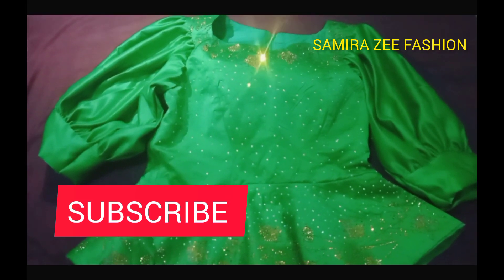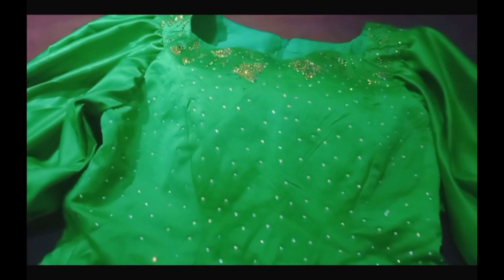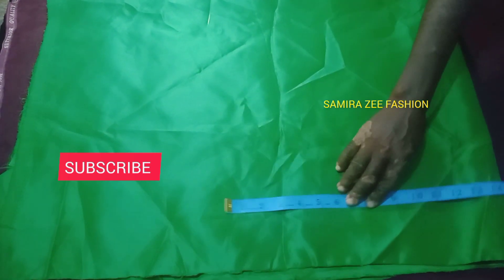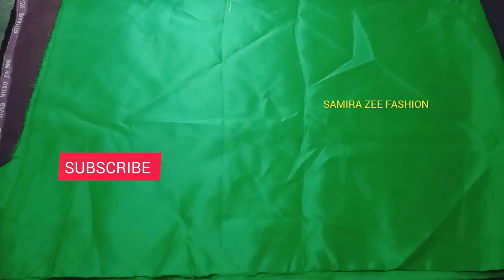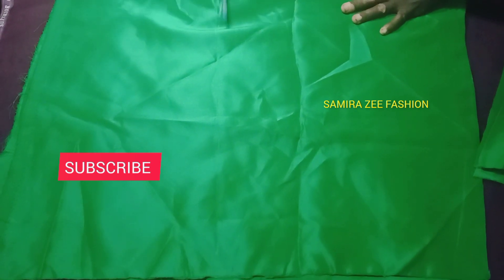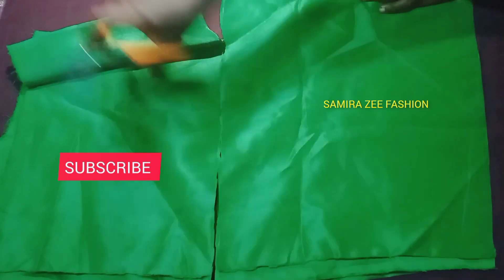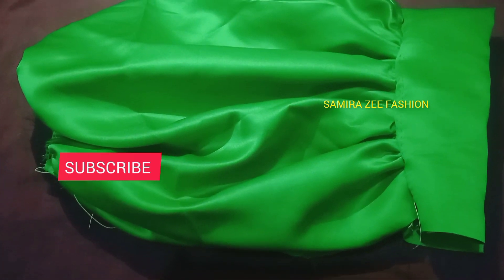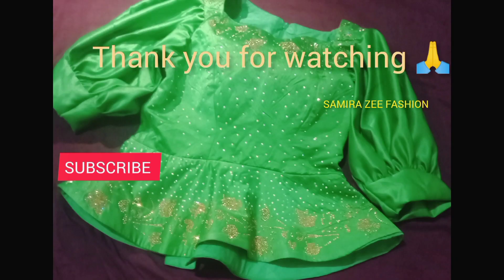How to make a trendy Puff sleeve/ cutting and stitching tutorial 🥰